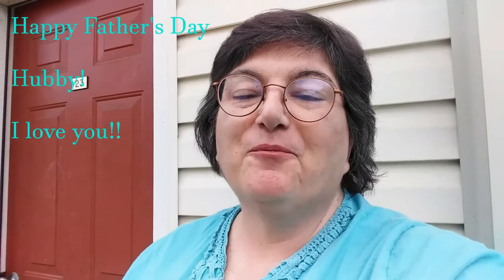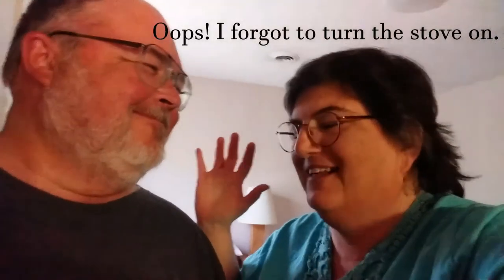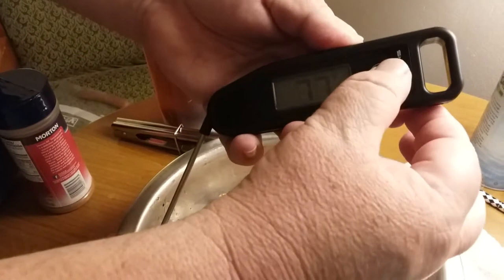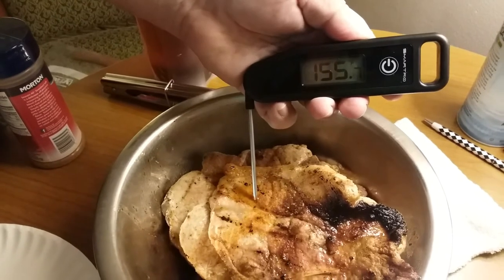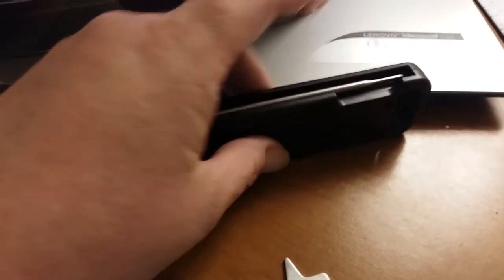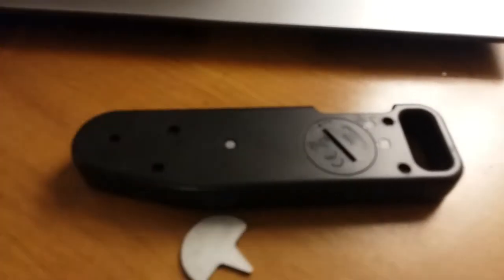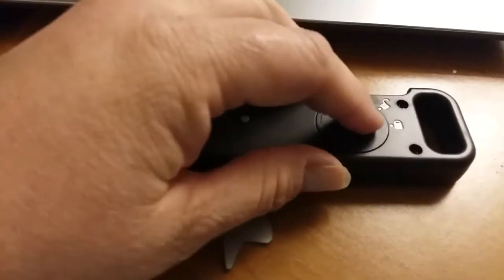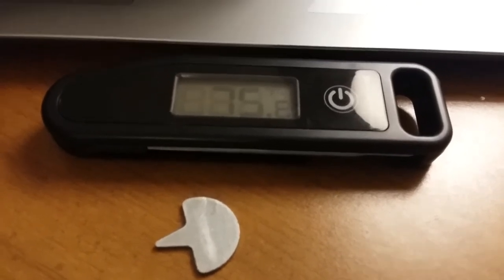Review of a Smartro Instant read thermometer for Dad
I got a Smartro instant read thermometer for Dad (Hubby) as a Father's Day gift. He tried out after grilling pork chops while we were out of town. Dinner was great, but was the instant read thermometer a win?

Gayle Crabtree
448 Cummings St. Box 173